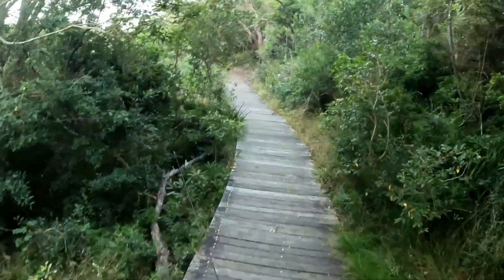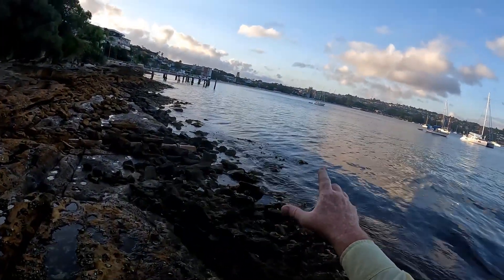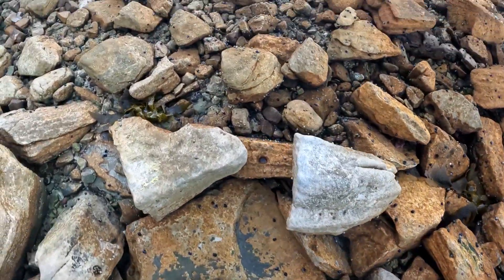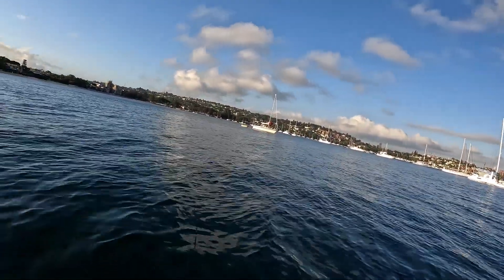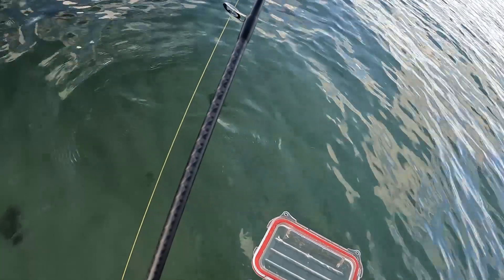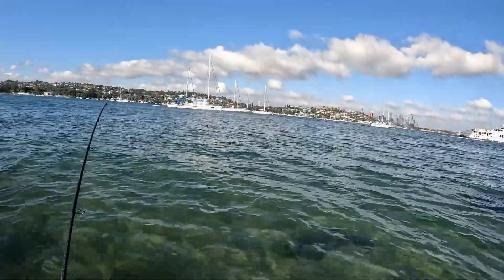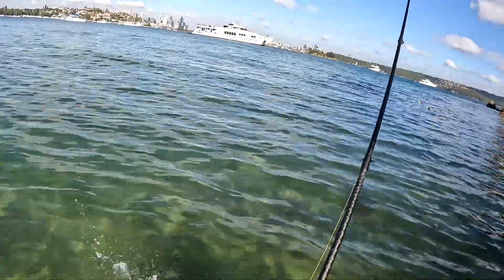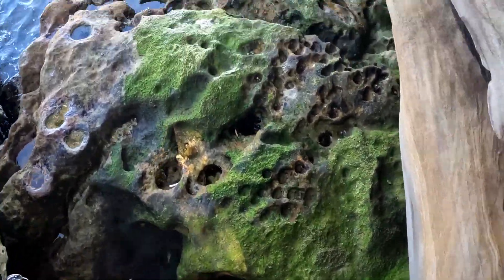Fishing Rose Bay, in Sydney Harbour - dust off the rod! - Top spots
Fishing the sand flats in Rose Bay Sydney Harbour, after recent epic IT fails, I'm on the comeback, checkout

shagonarockfishing channel,

where I'll be uploading fishing vids in the future, just gearing up team with some content.